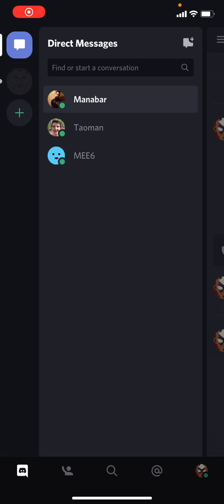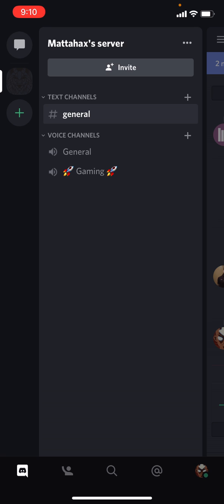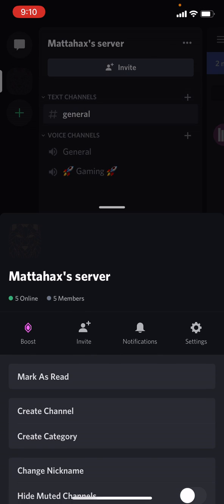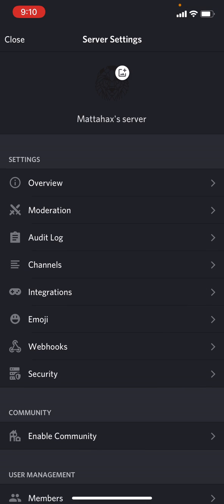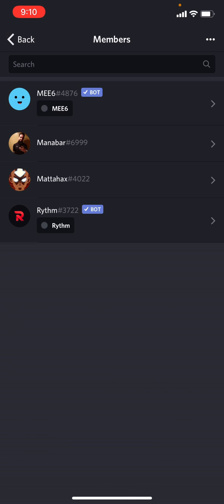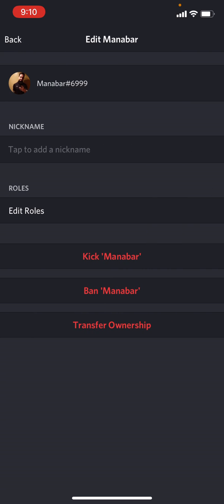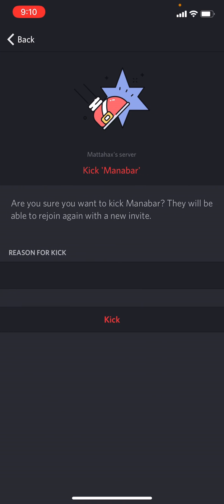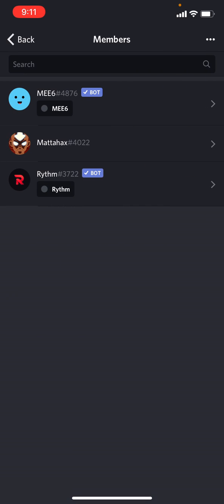How to Kick Someone from Discord App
In This Video You Will Learn How to Kick Someone from Discord App ‏‏‎ ‎

GET AMAZING FREE Tools For Your Youtube Channel To Get More Views:
Tubebuddy (For GROWTH on Youtube):